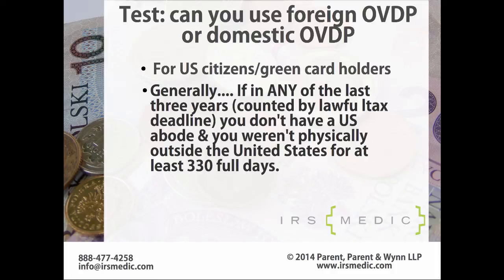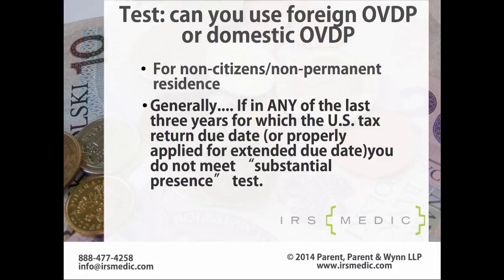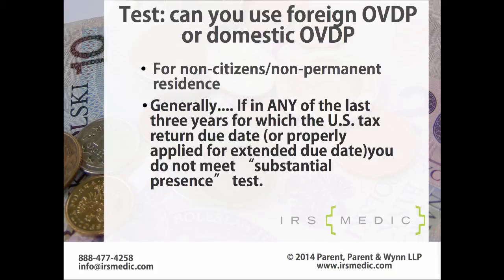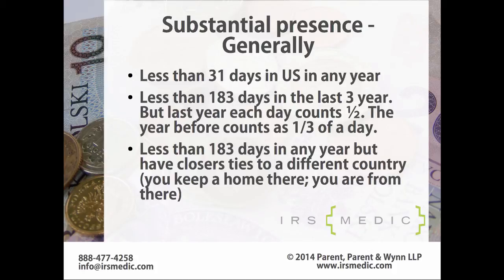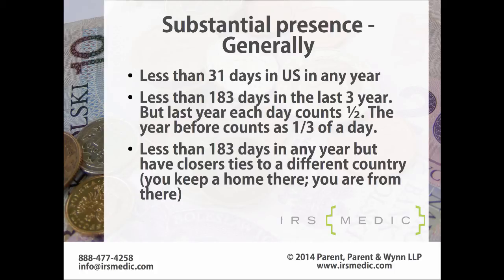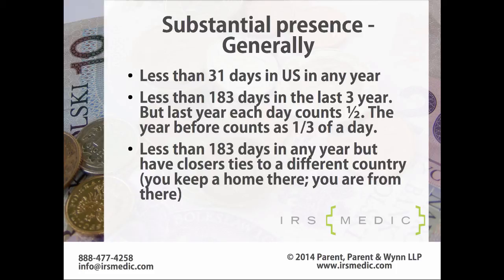Do you qualify for the 2014 streamlined OVDP 0% FBAR penalty?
Attention Global Entrepreneurs and Investors! Is the IRS dragging you down? Anthony's firm, Parent & Parent LLP can help end your tax anxiety and frustration right now! We do it all so you can focus on better things. 20  successful years experience in tax planning, tax resolution (including audits!), bookkeeping, asset protection, and offshore disclosures/FBAR help.  Everything you need under one roof. Thousands helped!

We’ve successfully assisted thousands of clients deal with IRS issues.

The 2014 Streamlined OVDP has been improved. Now domestic-based US taxpayers can also participate in the Streamlined Program. But even better is for those overseas --- they can qualify for a 0% penalty!

So then --- the most important test is whether or not a US person is an expatriate or "foreign" based.

In this videos we go over the test for US citizens and green cards holders, and the test for non-US persons like H1-B green card holders.

Based in Connecticut, serving US taxpayers worldwide
"Real Tax Attorneys for Tough Tax Problems"
IRSMedic: Parent, Parent & Wynn LLP